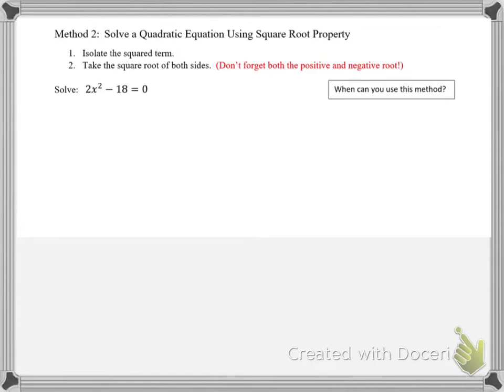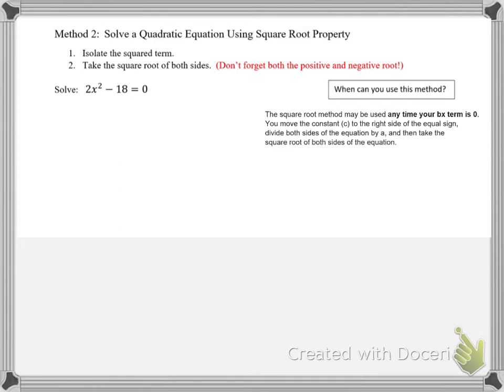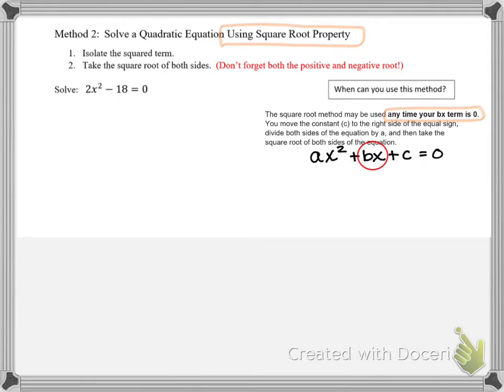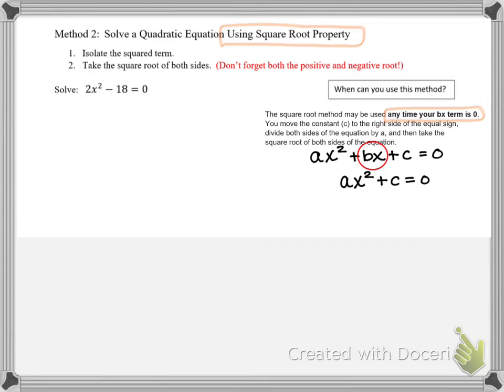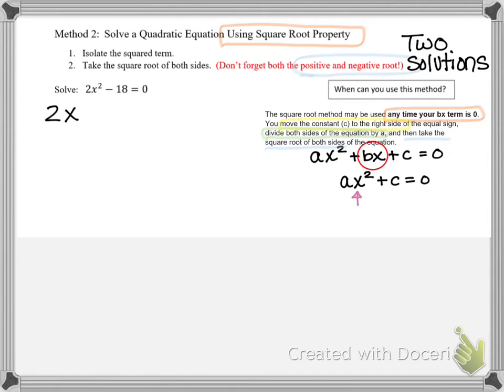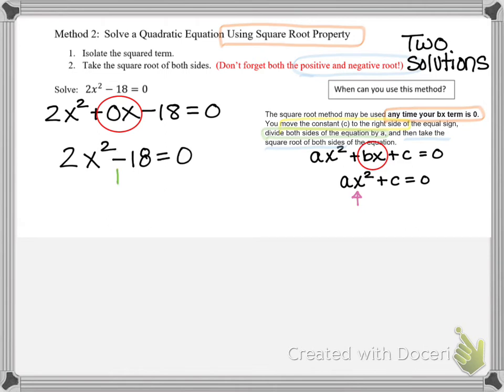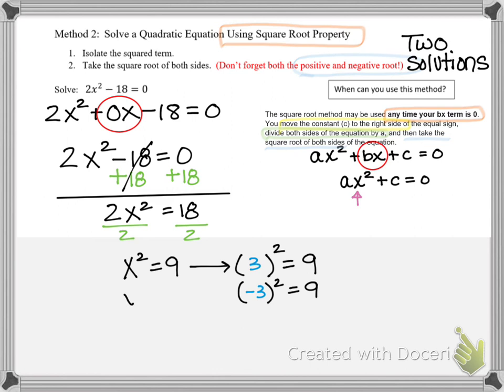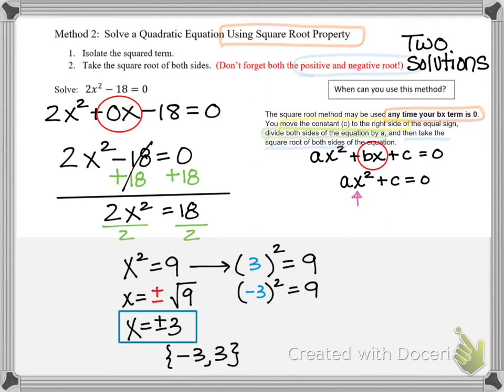Solving a quadratic equation using the square root property